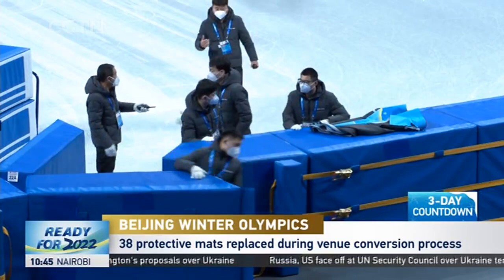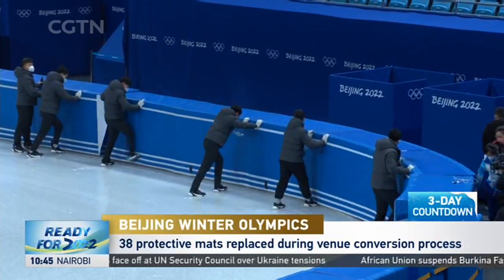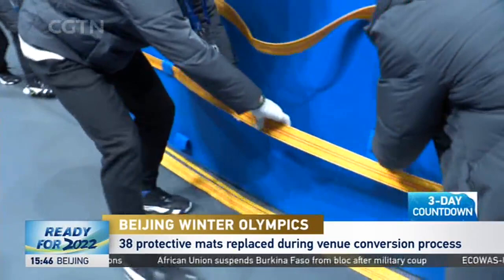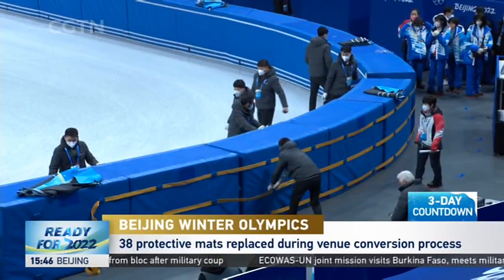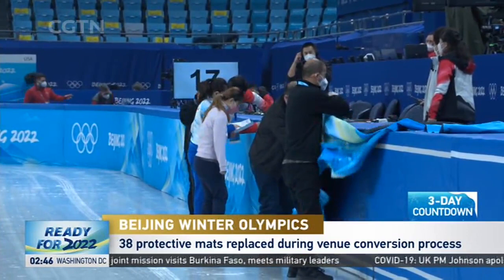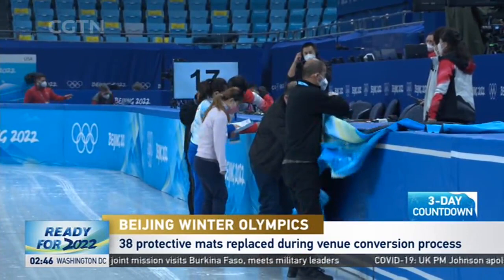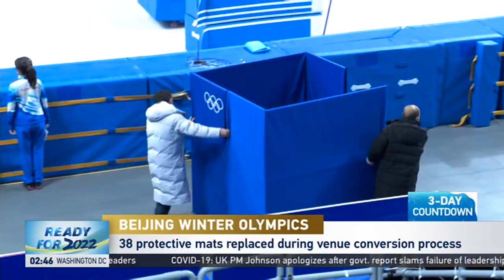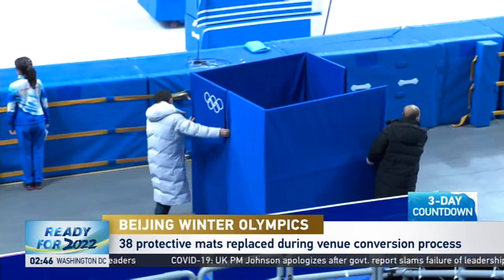Capital Indoor Stadium venue conversion-Beijing 2022 | Short Track & Figure skating 冬奥 首都体育馆 短道速滑 花滑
The Beijing Winter Olympics short track speed skating and figure skating events will take place at the Capital Indoor Stadium. That means the venue conversion process is one of the staff's most important duties. Sports Scene's Damion Jones has the details.